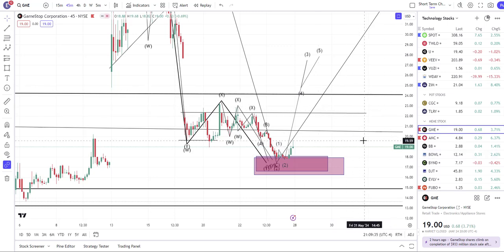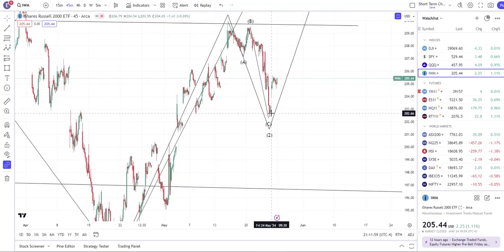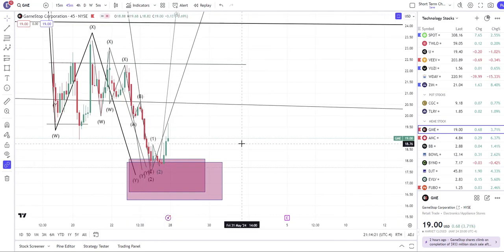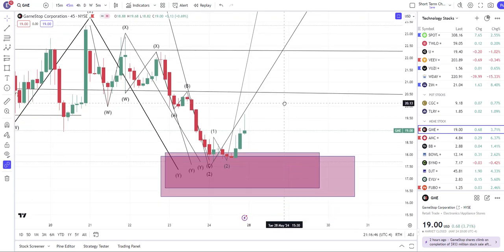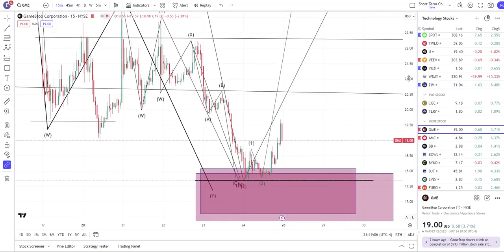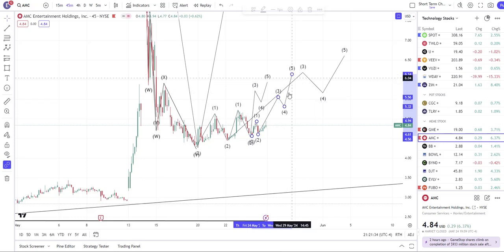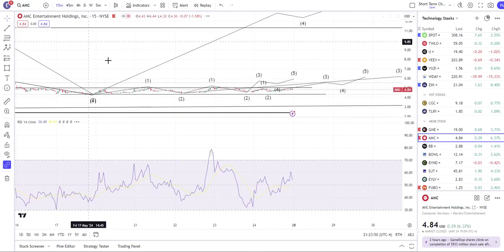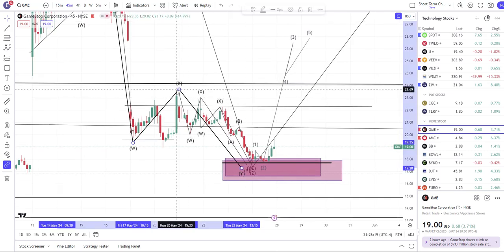$AMC $GME Stock Update - Major Low Possibly Set Today in $GME GAME STOP